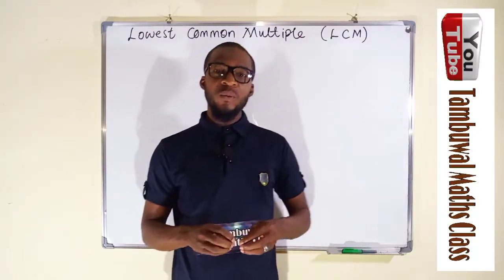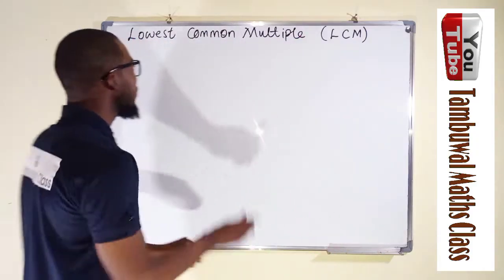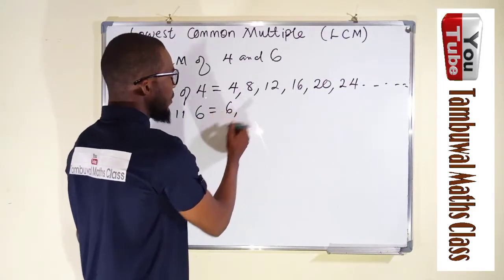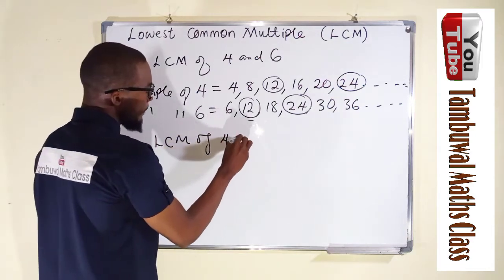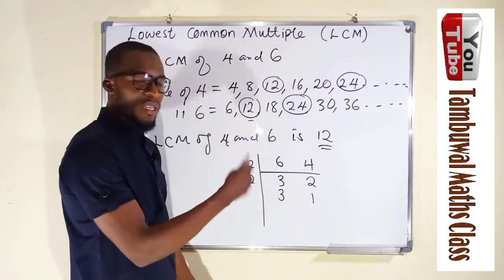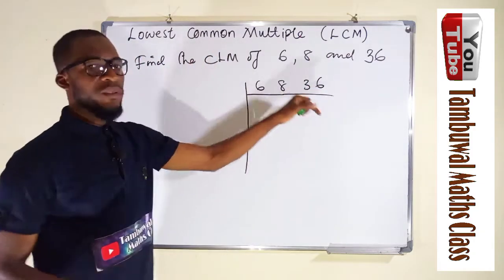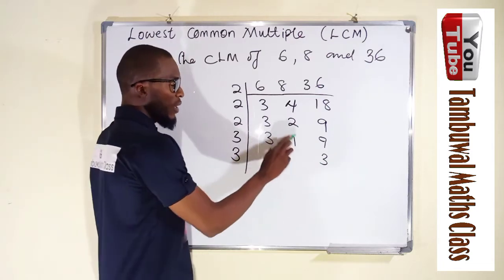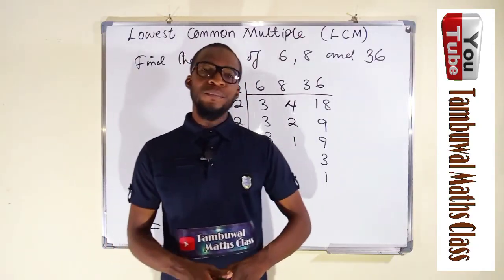Lowest Common Multiple (LCM)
A multiple is a number that can be divided by another number a certain number of times without a remainder.

The Least Common Multiple (LCM) is also referred to as the Lowest Common Multiple (LCM) and Least Common Divisor (LCD). For two integers a and b, denoted LCM(a,b), the LCM is the smallest positive integer that is evenly divisible by both a and b. For example, LCM(2,3) = 6 and LCM(6,10) = 30.

The LCM of two or more numbers is the smallest number that is evenly divisible by all numbers in the set.